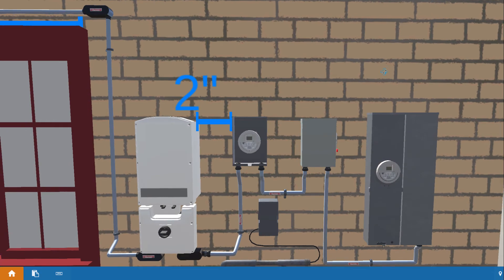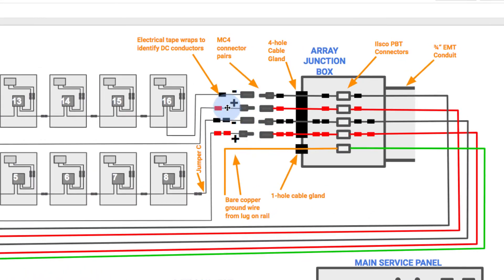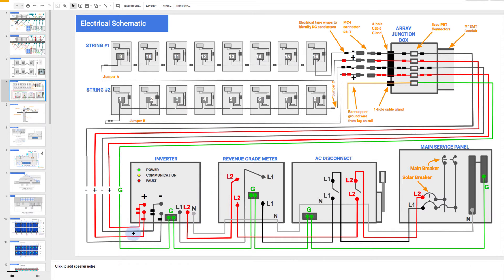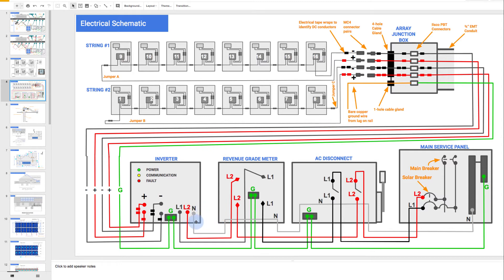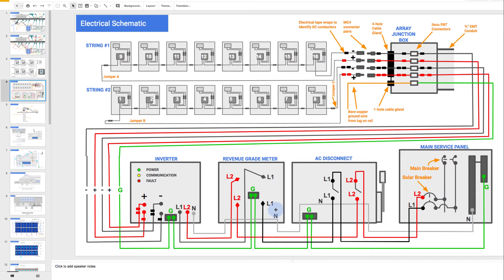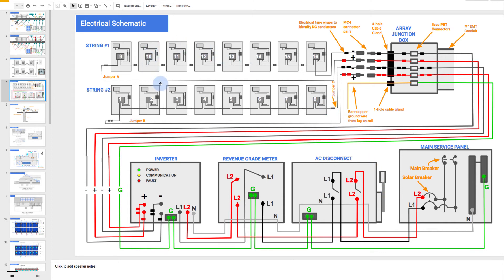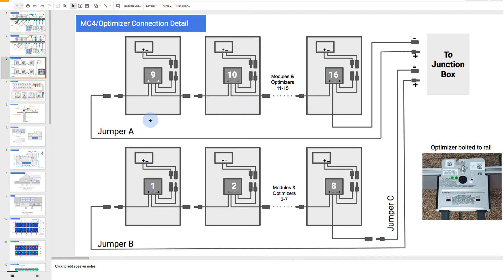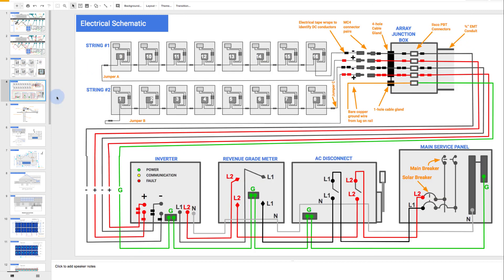Reading a Solar Electrical Schematic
Mark Mrohs displays how to Read a Solar Electrical Schematic on the Solar Training Program.